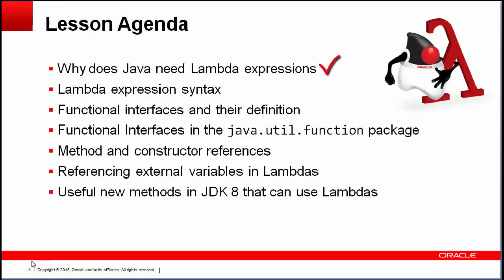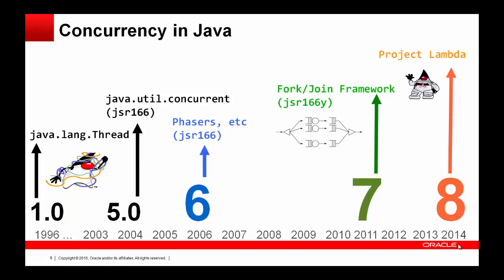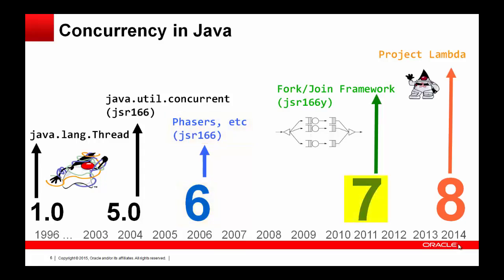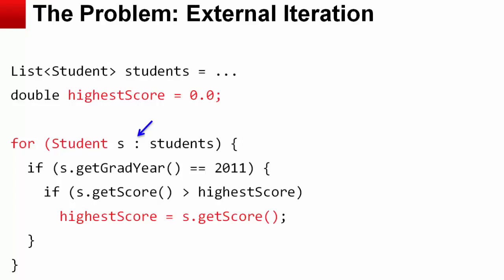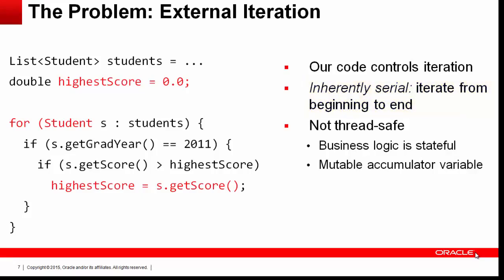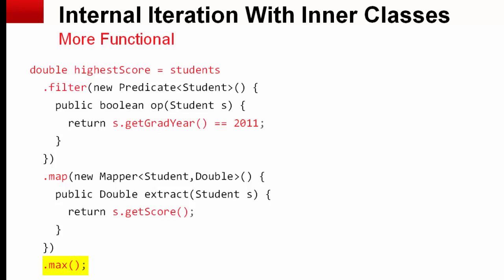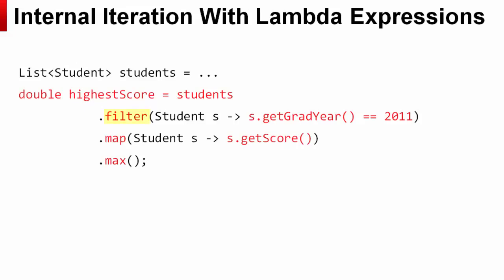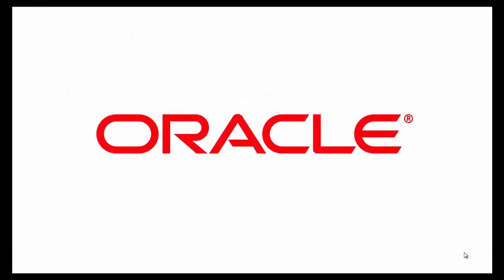JDK 8 MOOC Lesson 1 1